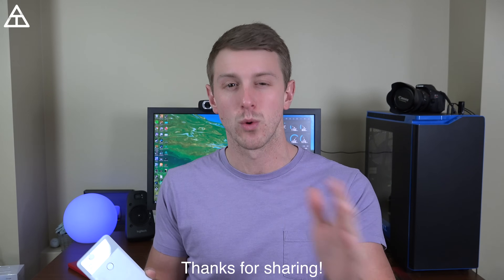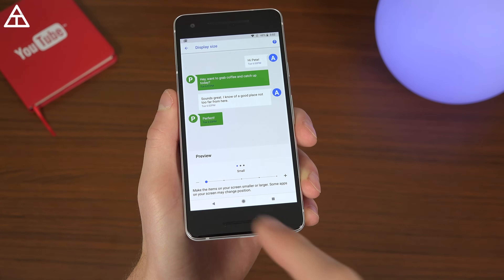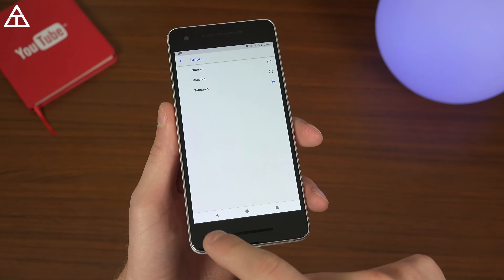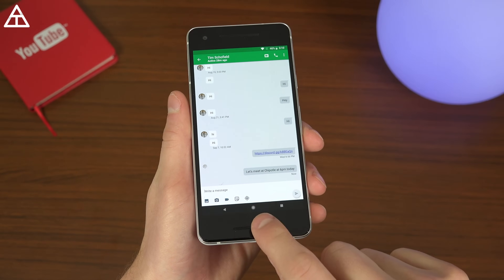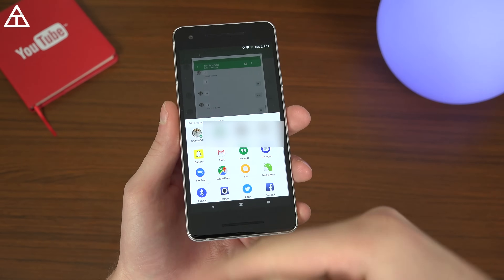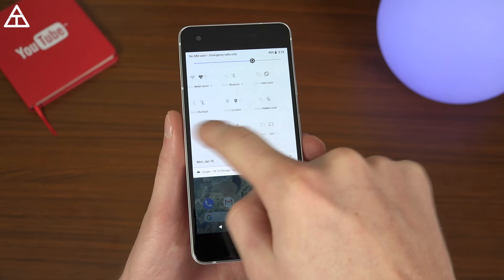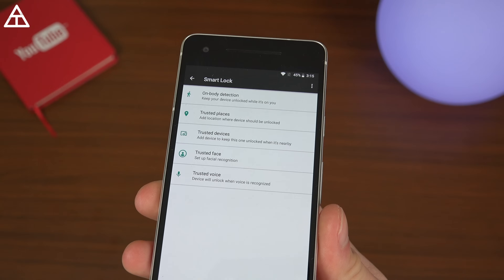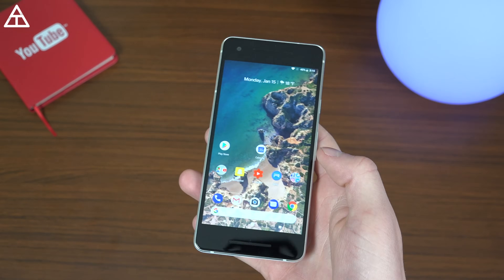Android Tips 2018!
It has been too long since I've done an Android Tips and Tricks video, so here is all the new and hidden tips I have for those that use Android! Battery life, Display tweaks, and settings customizations!
My gear: